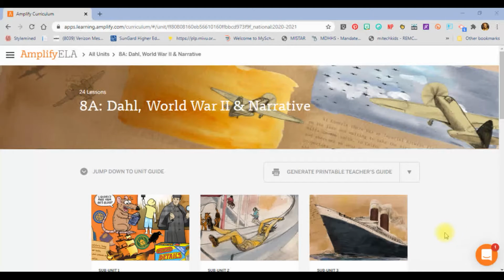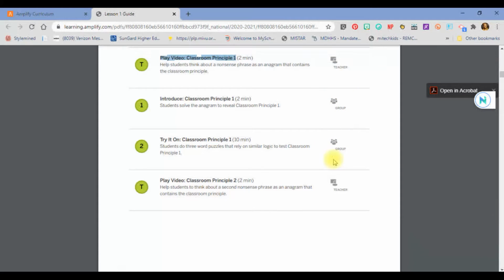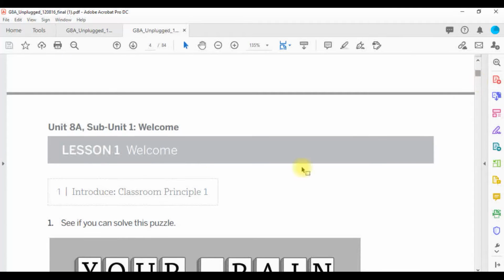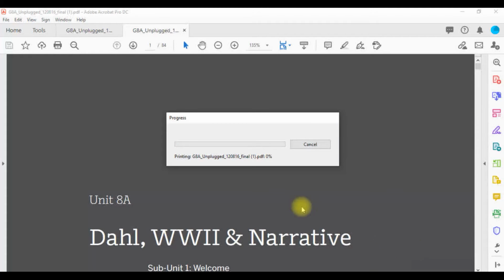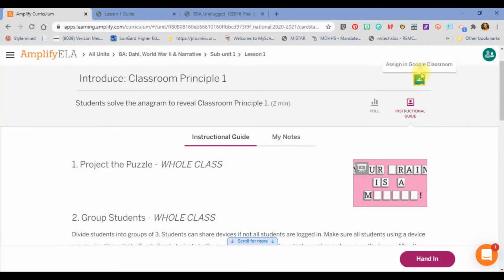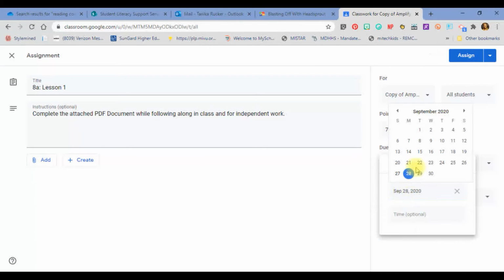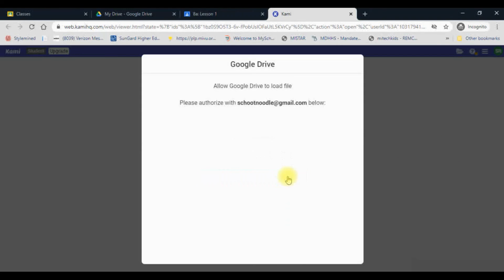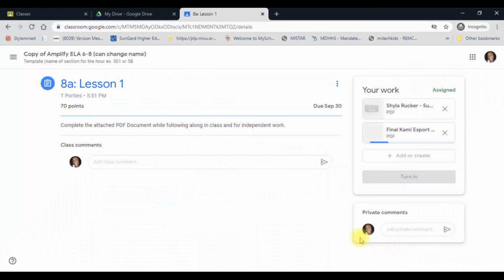Using a PDF from Amplify and Uploading to Google Classroom